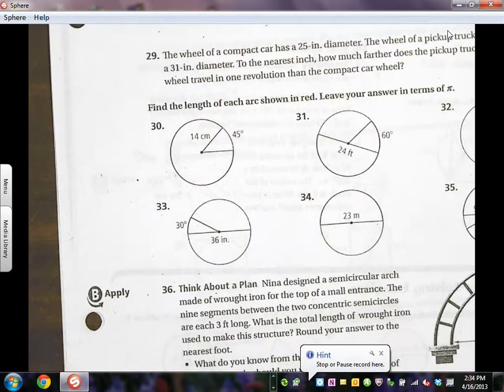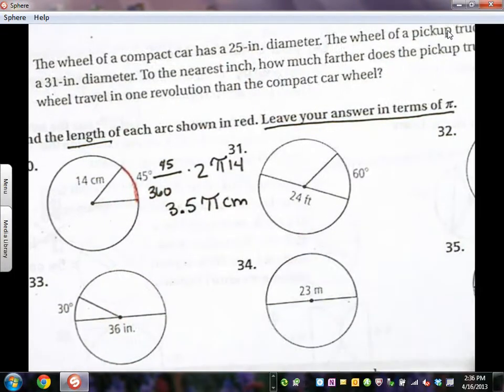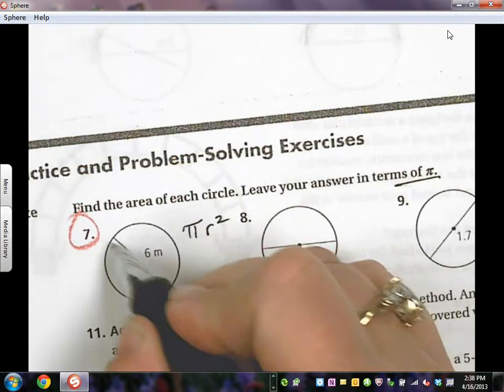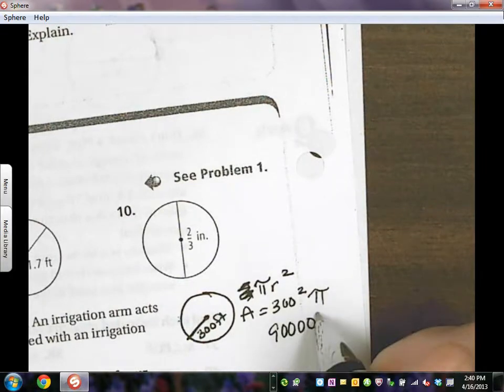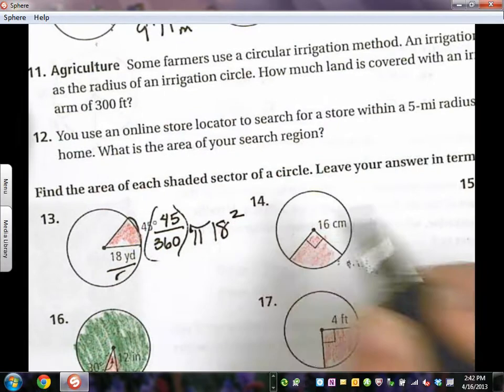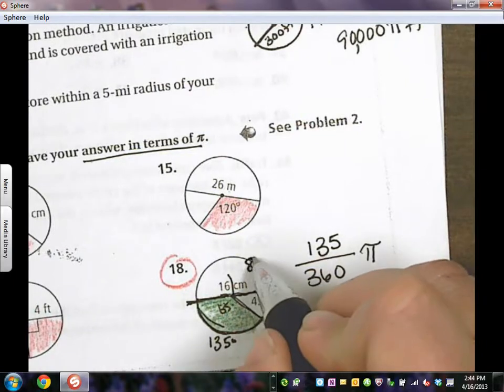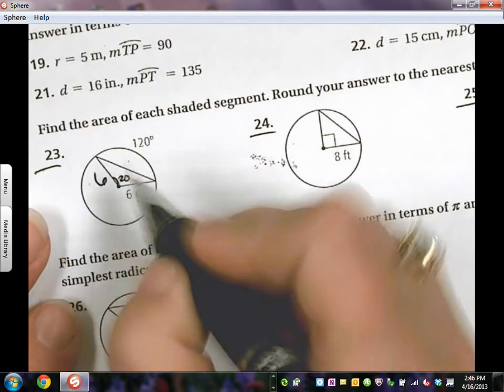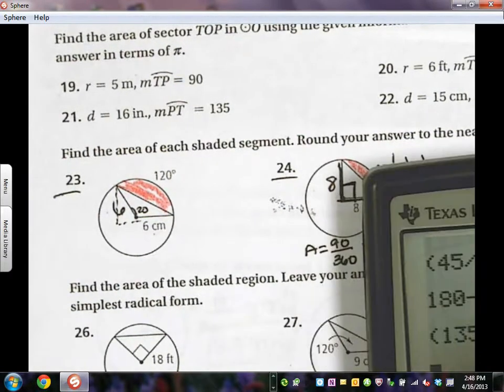HW Help Finishing up page 664.